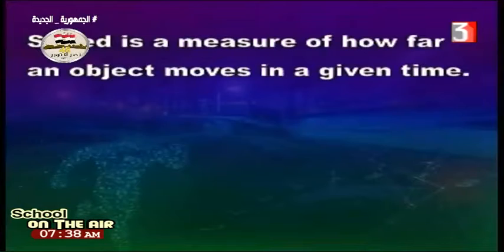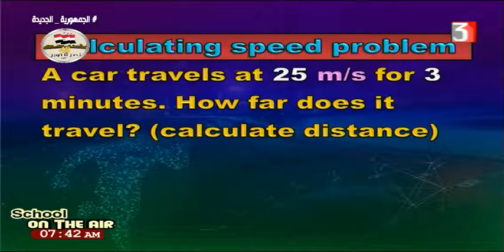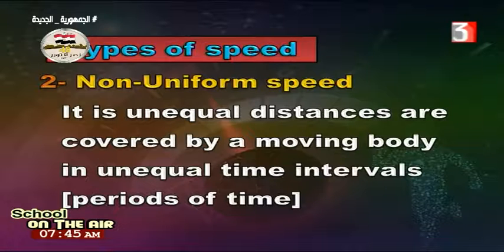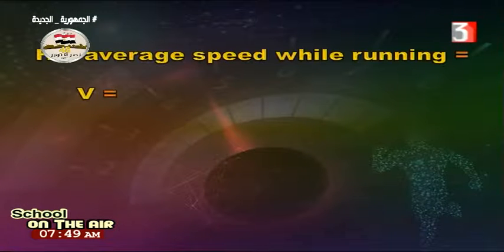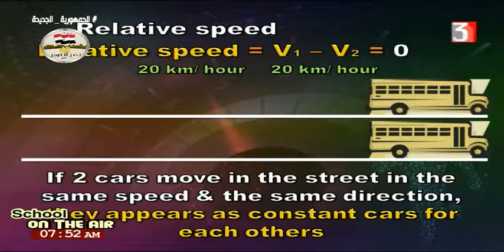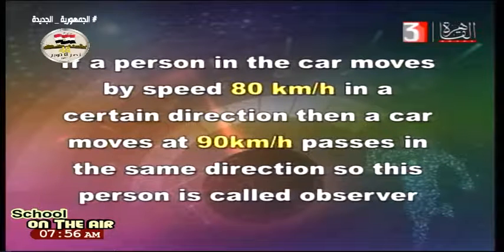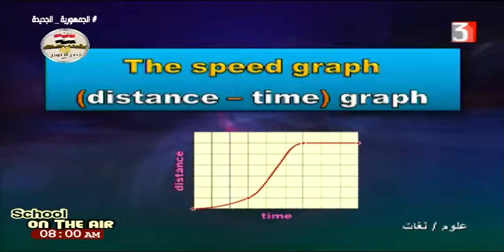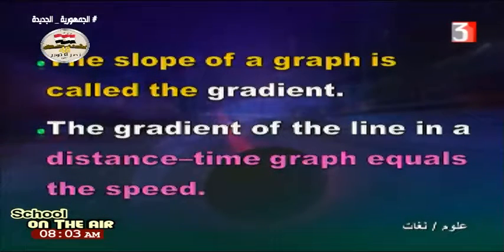علوم لغات للصف الثالث الاعدادي 2022 ترم أول (حلقة 2) '' 07-10-2021